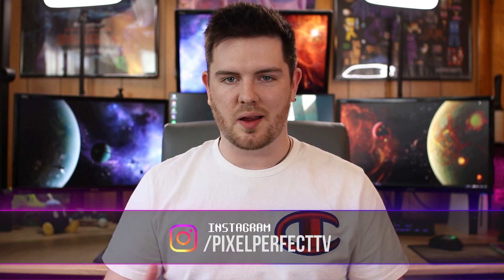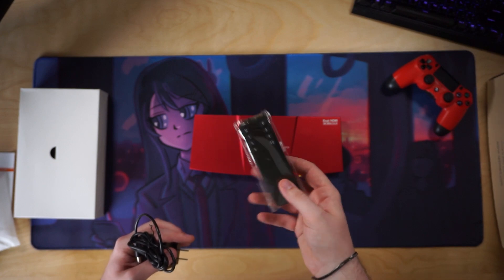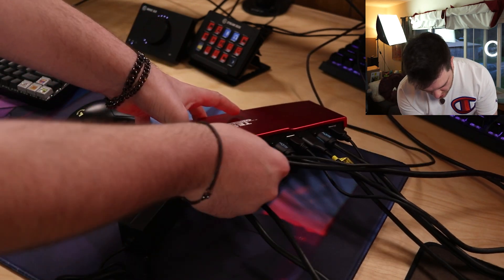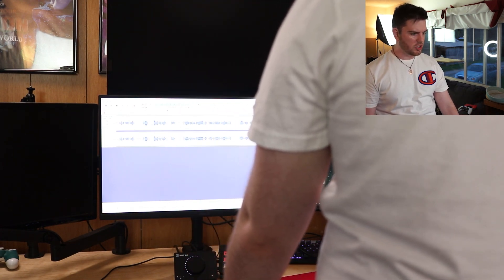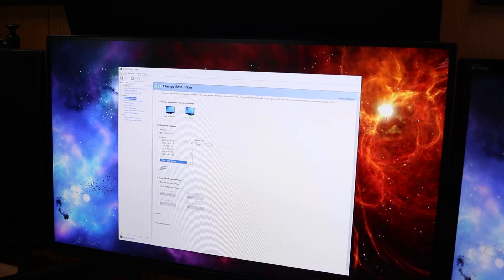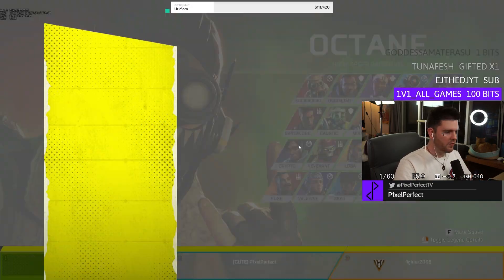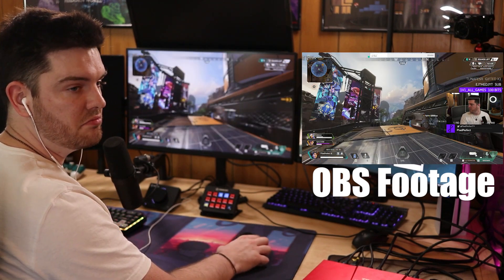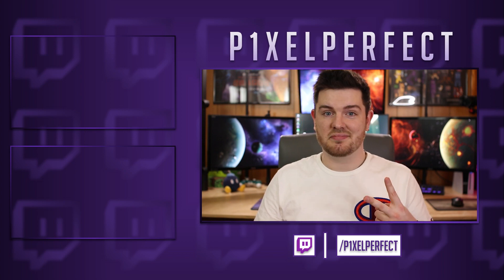The Ultimate Dual PC Accessory! TESmart's Dual Monitor KVM Switch!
TESmart reached out to me and wanted me to check out their newest KVM Dual Monitor switch, which is capable of resolutions up to 4K60 and uncompressed 4:4:4 video space. I thought this would be an awesome opportunity to test out a minimalist set up for Dual PC Streaming for Twitch and YouTube while also using Elgato's 4K60 Pro capture card! The biggest question is, will is support high refresh rates like 1080p240 or 1440p144?

Socials!

Content Creators I Think You'll Like!

TIMESTAMPS:
0:00 - Intro
1:19 - Unboxing
1:59 - Set Up Overview
4:10 - Live Test Set Up
6:23 - OBS Configuration
9:29 - Real-Time Testing
9:52 - Recap